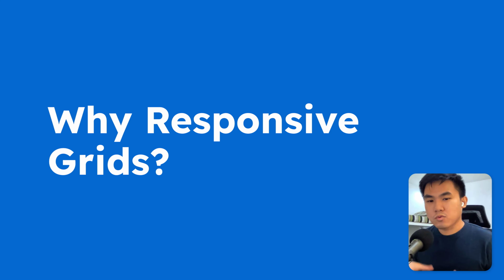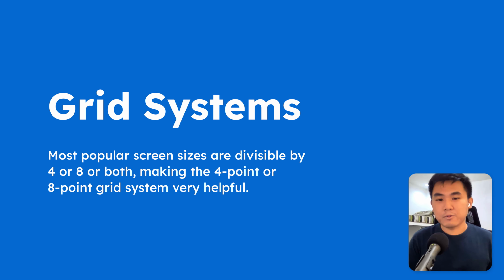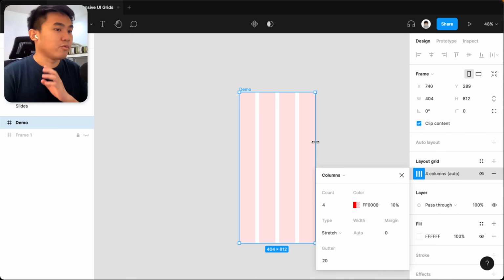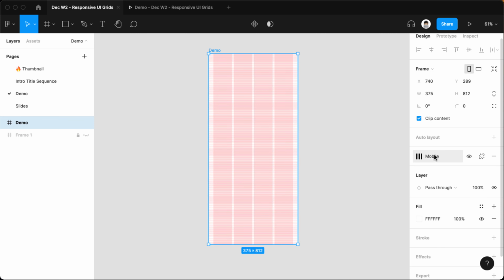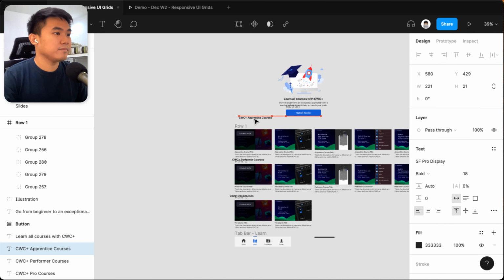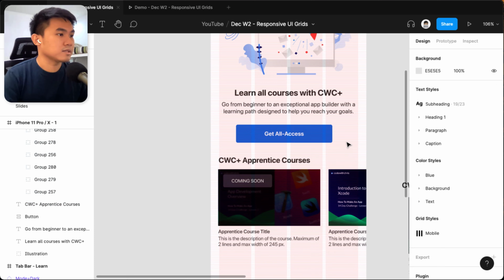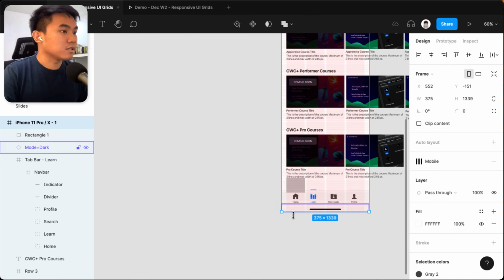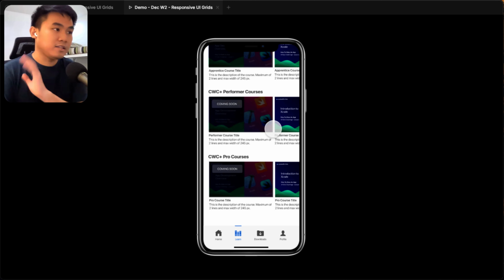How to Create Responsive UI Grids | Learning Design Ep. 2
This episode of Learning Design talks about the importance of having a solid Grid System when designing an app. You’ll be surprised how easy and game-changing it is to create and follow a grid system. In this video, you’ll know how!

-- Useful Articles --

Timestamps:
00:00 Intro
01:18 Why a Responsive Grid?
02:34 The 8-point and 4-point Grid
04:57 Setting Up Your Responsive Grids in Figma
12:38 Demonstration
21:35 Outro